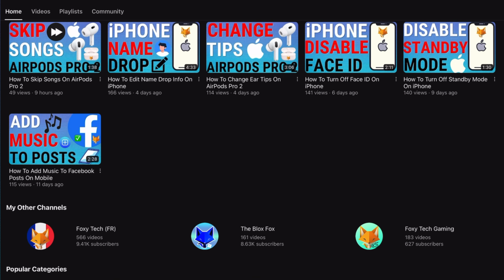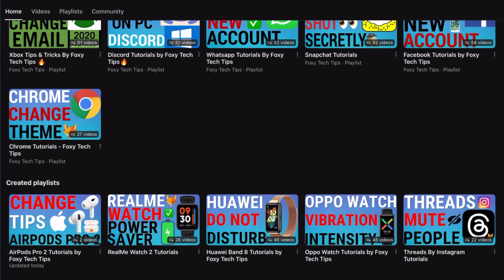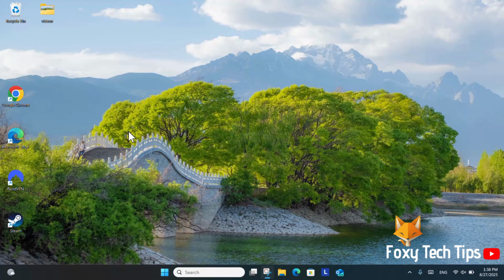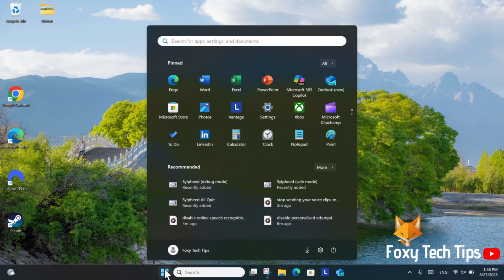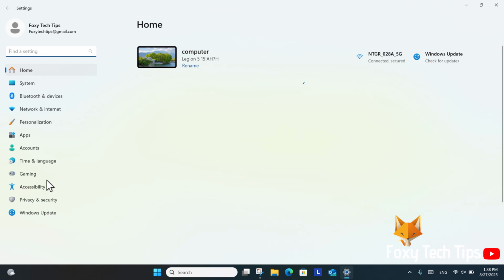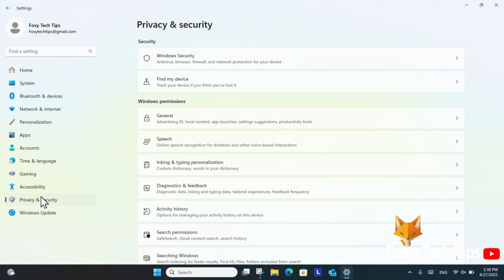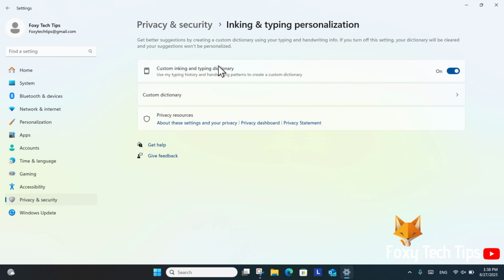How To Enable/Disable Custom Dictionary On Windows 11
Easy to follow tutorial on enabling and disabling the custom dictionary on your Windows 11 PC. The custom dictionary will use your typing and handwriting history to create a custom dictionary.

Steps:

From the windows 11 desktop, click the Windows icon from the taskbar, from there, click the “settings” icon to open the settings app.

In settings, select “privacy and security” from the left menu.

In “privacy & security” settings, select “inking & typing preferences”.

Here you will see the option to enable or disable the "custom inking and typing dictionary”.